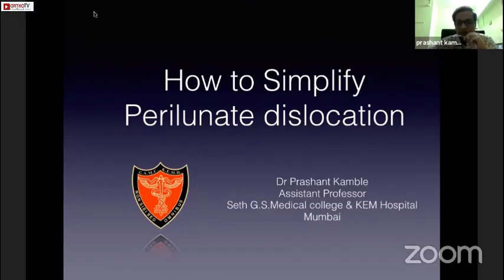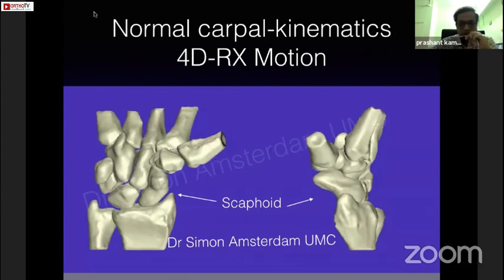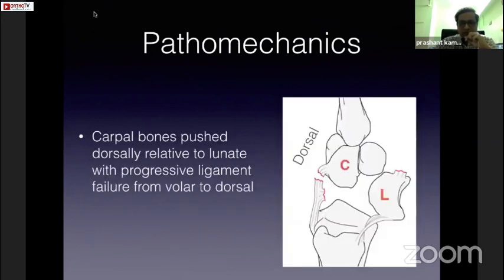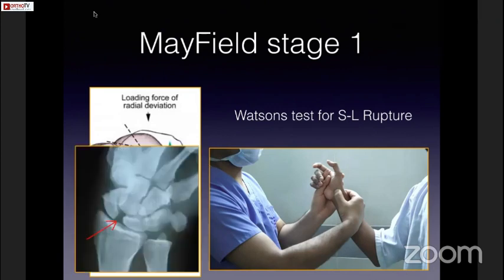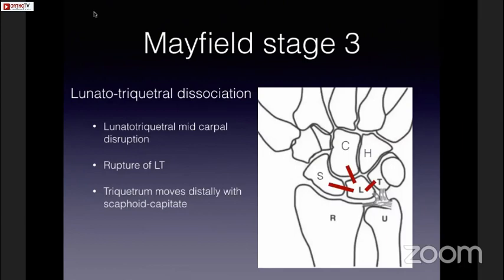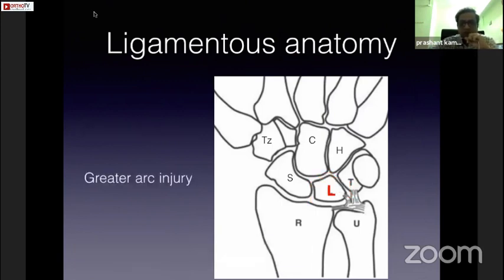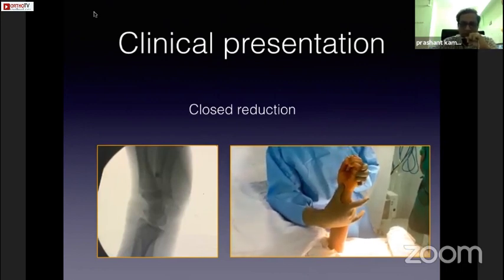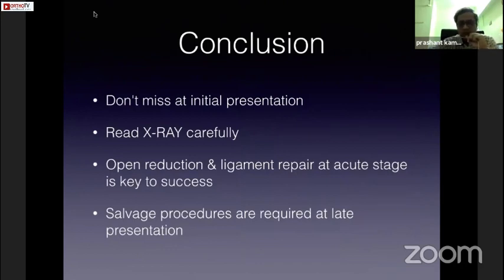How to Simplify Perilunate dislocation - Dr Prashant Kamble